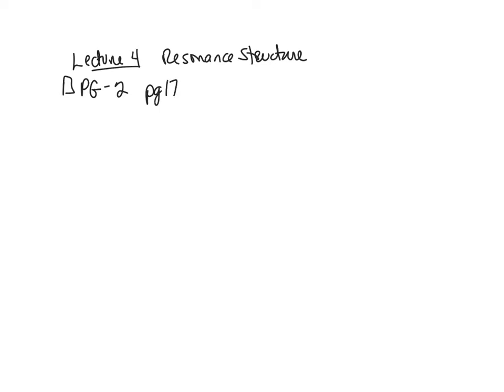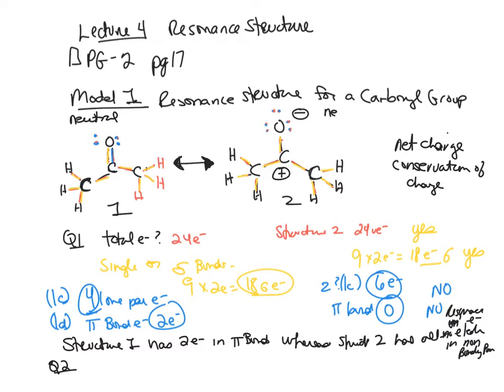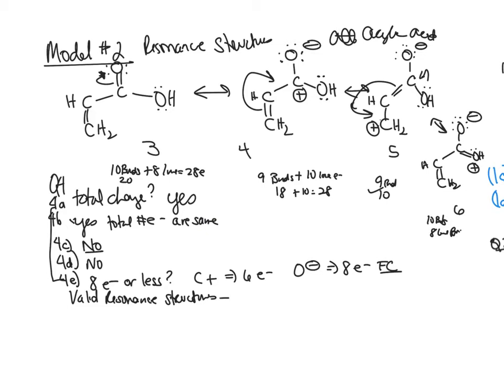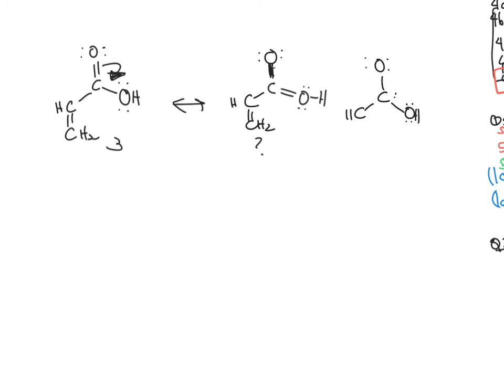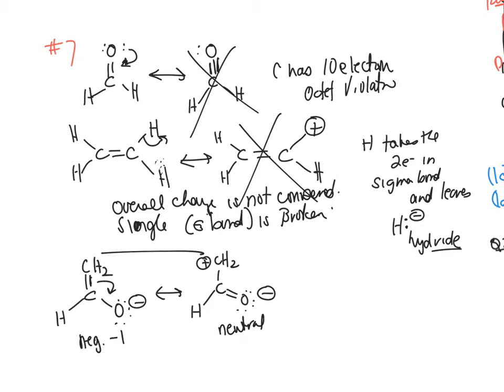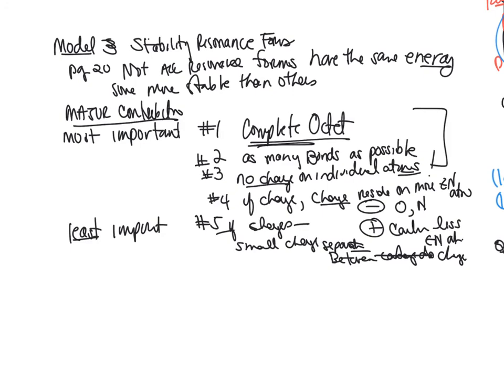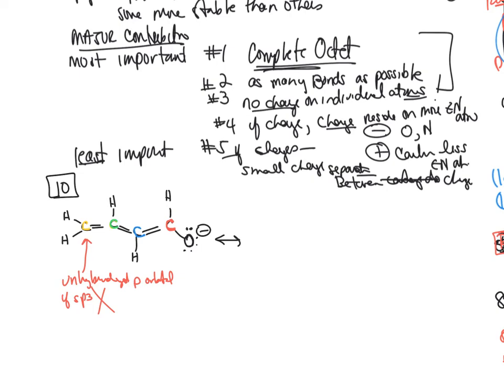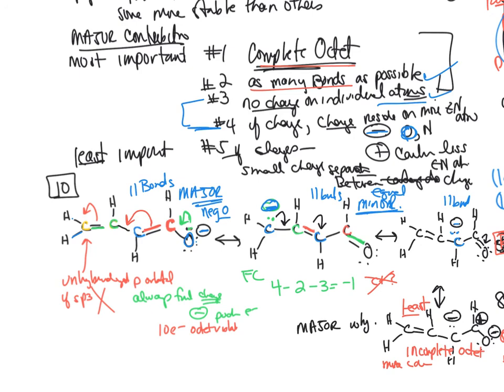Lecture 4 Resonance Structures and PG2